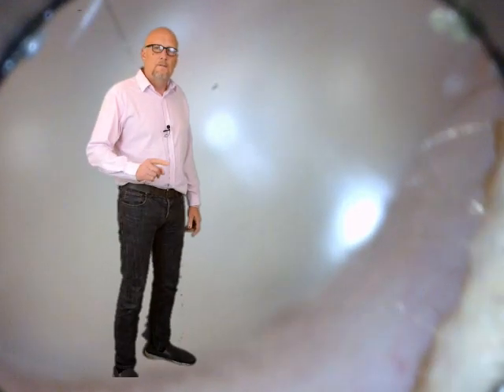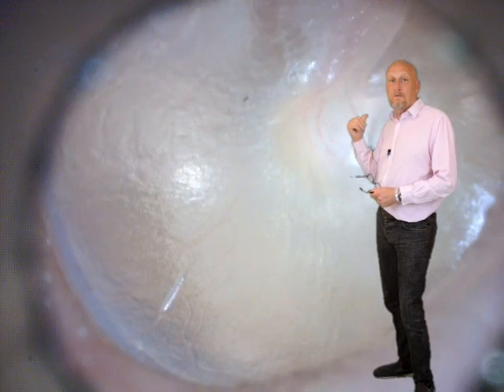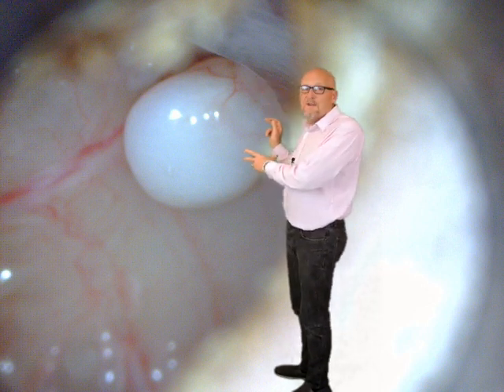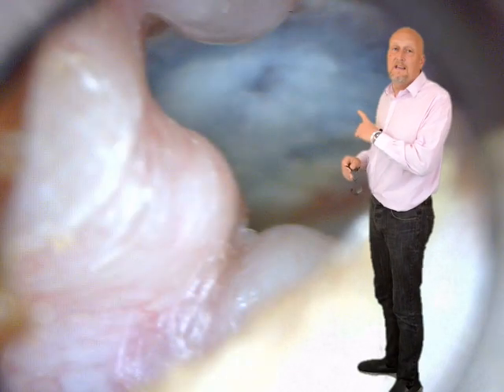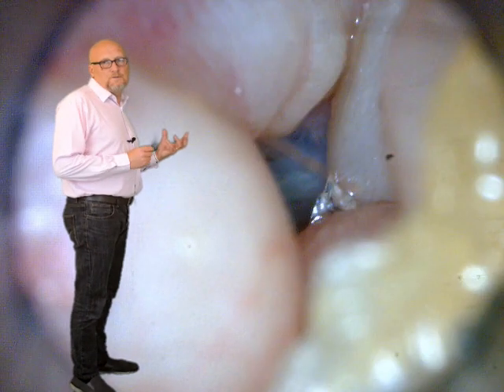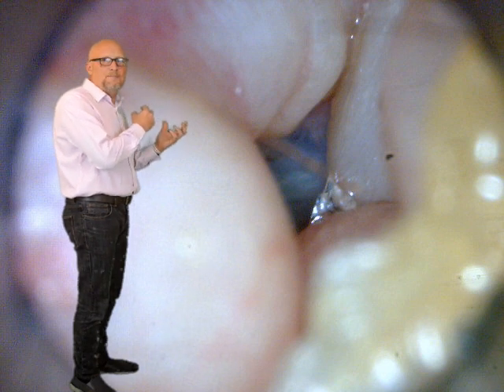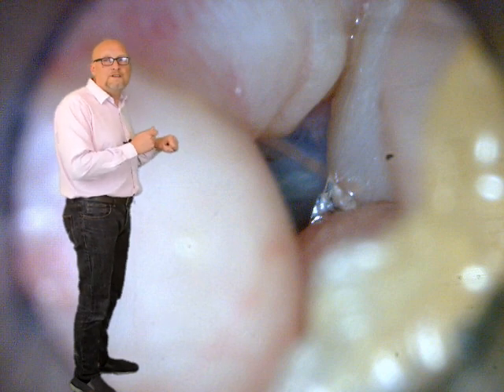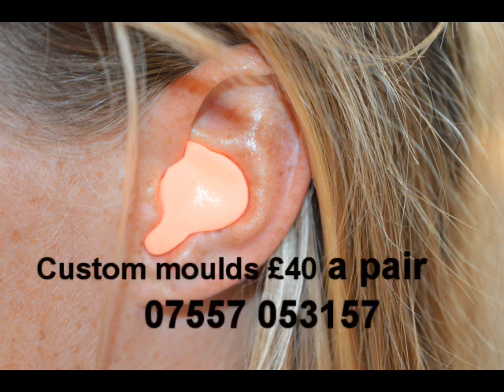Surfers Ear Exotosis how it happens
Award winning audiologist Nick Chitty gives a brief description of how surfers get exotosis of the ear canal. from his clinic in Ilfracombe,North Devon 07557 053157